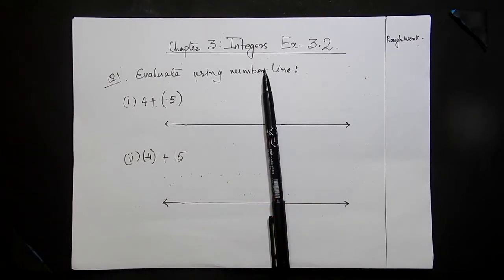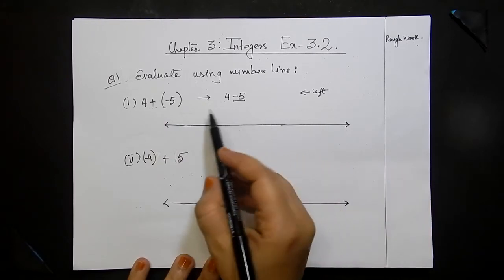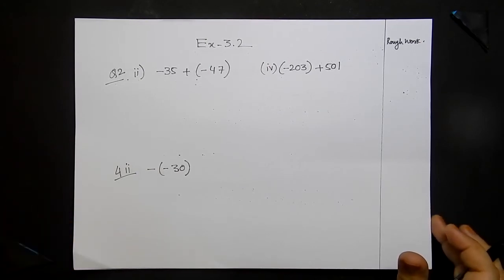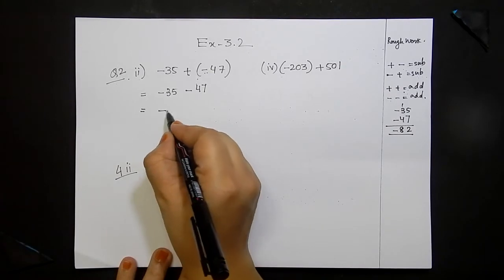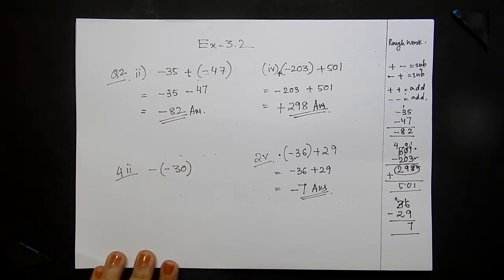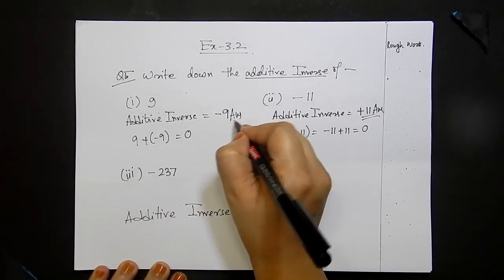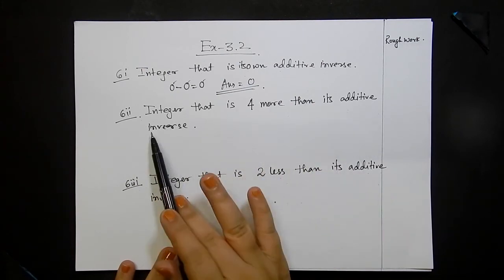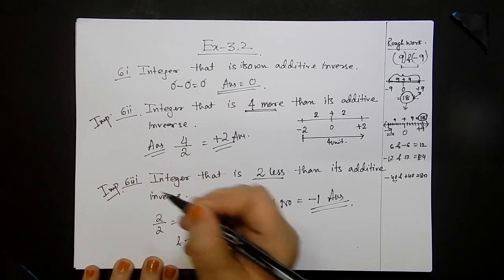Class 6 Mathematics Chapter 3:Integers Ex 3.2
Chapter 3:Integers
Exercise 3.2